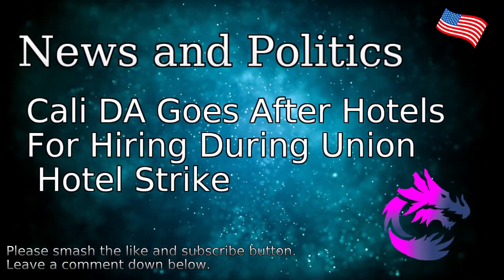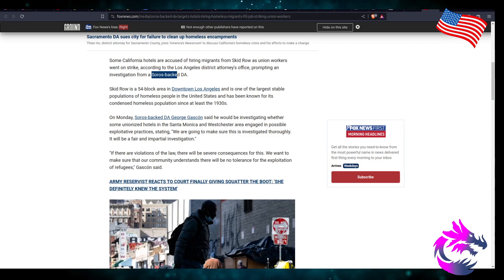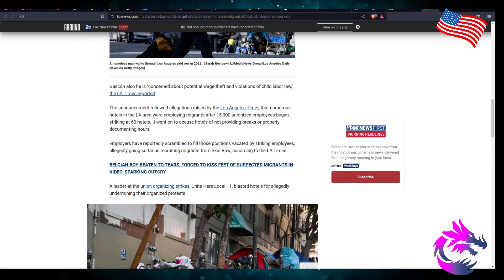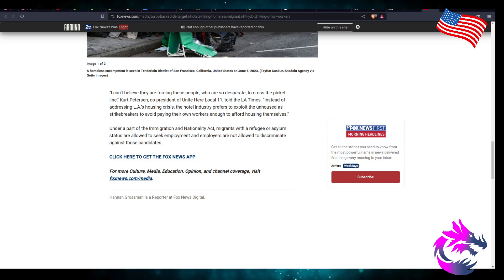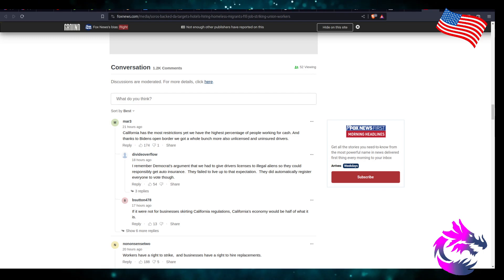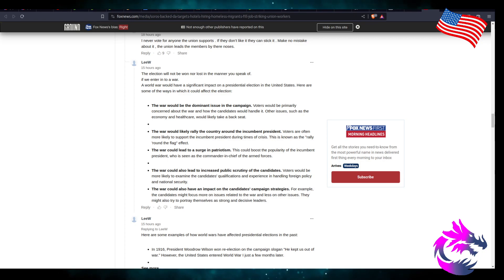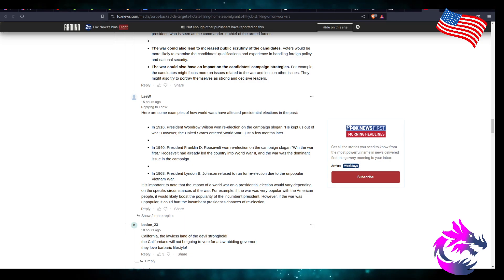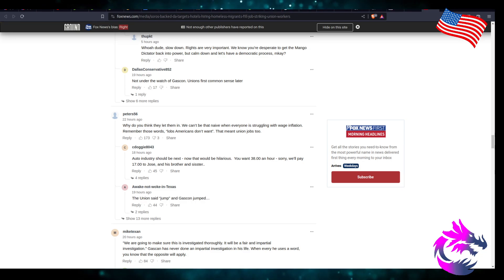Cali DA Goes After Hotels For Hiring During Union Hotel Strike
Cali DA Goes After Hotels
For Hiring During Union
 Hotel Strike